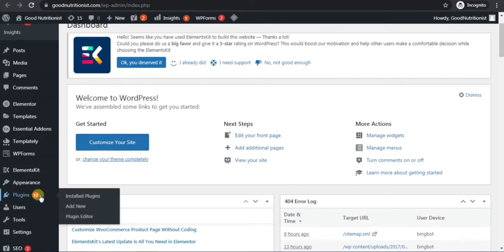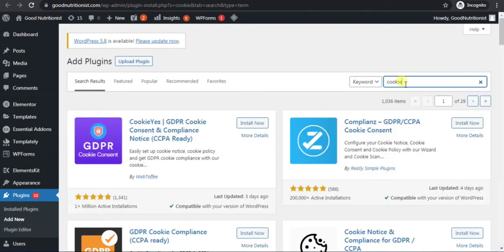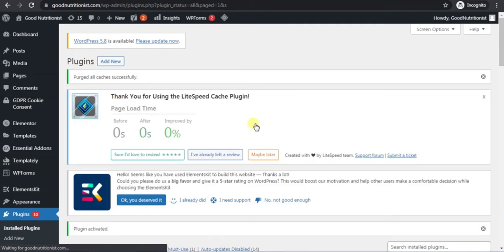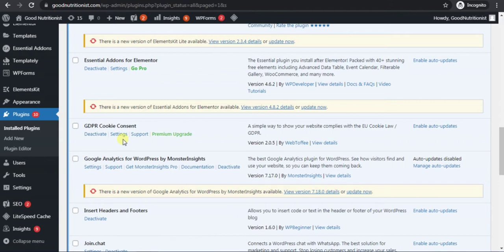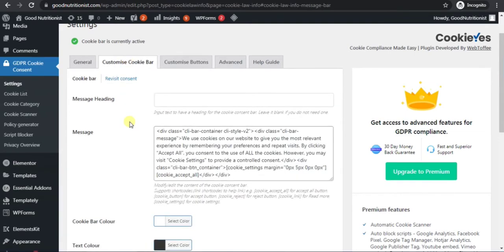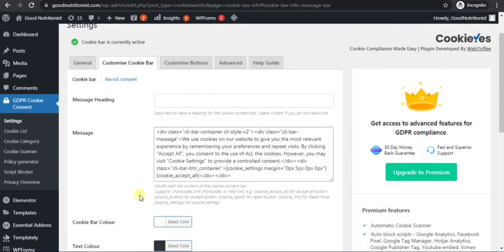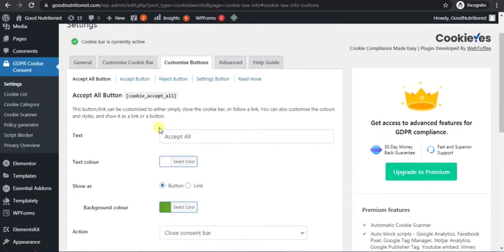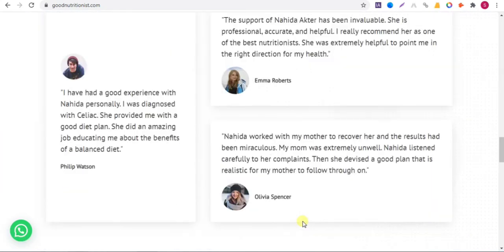How To Add Cookies To Your WordPress Website | Add a Cookies Popup in WordPress In 2023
Are you looking to add Cookies to your Wordpress Website in 2023? In this video tutorial, I have covered how to add a Cookies Popup in WordPress. I have used the plugin "GDPR Cookie Consent & Compliance Notice". This plugin was developed by WebToffee. কিভাবে আপনার ওয়ার্ডপ্রেস ওয়েবসাইটে কুকি যোগ করবেন كيفية إضافة ملفات تعريف الارتباط إلى موقع WordPress الخاص بك  WordPress veb saytınıza çerezləri necə əlavə etmək olar 如何将 Cookie 添加到您的 WordPress 网站 Jak přidat soubory cookie na váš web WordPress Hoe u cookies aan uw WordPress-website kunt toevoegen Comment ajouter des cookies à votre site Web WordPress So fügen Sie Ihrer WordPress-Website Cookies hinzu Πώς να προσθέσετε cookie στον ιστότοπό σας στο WordPress તમારી WordPress વેબસાઇટ પર કૂકીઝ કેવી રીતે ઉમેરવી כיצד להוסיף עוגיות לאתר וורדפרס שלך अपनी वर्डप्रेस वेबसाइट में कुकीज़ कैसे जोड़ें Hogyan lehet cookie -kat hozzáadni a WordPress webhelyéhez Cara Menambahkan Cookie ke Situs WordPress Anda Come aggiungere cookie al tuo sito Web WordPress WordPressのウェブサイトにCookieを追加する方法 WordPress 웹사이트에 쿠키를 추가하는 방법 Como adicionar cookies ao seu site WordPress Как добавить файлы cookie на свой сайт WordPress Cómo agregar cookies a su sitio web de WordPress உங்கள் வேர்ட்பிரஸ் வலைத்தளத்தில் குக்கீகளை எவ்வாறு சேர்ப்பது మీ బ్లాగు వెబ్‌సైట్‌కు కుకీలను ఎలా జోడించాలి WordPress Web Sitenize Çerezler Nasıl Eklenir? Як додати файли cookie на веб -сайт WordPress اپنی ورڈپریس ویب سائٹ میں کوکیز کیسے شامل کریں۔ WordPress veb -saytiga qanday cookie fayllarini qo'shish mumkin Sut I Ychwanegu Cwcis i'ch Gwefan WordPress Cách thêm cookie vào trang web WordPress của bạn

| Thanks |